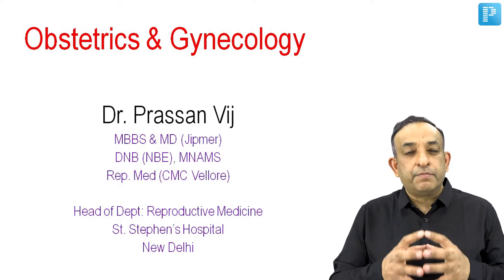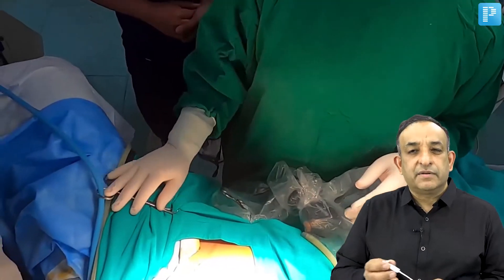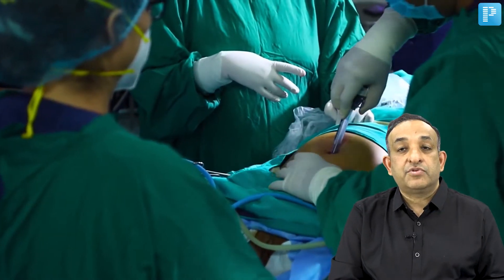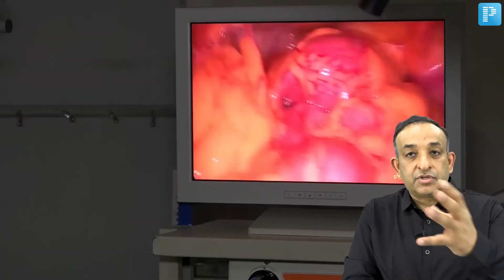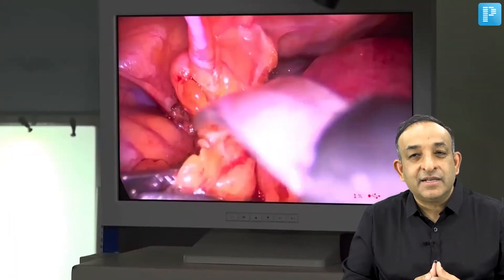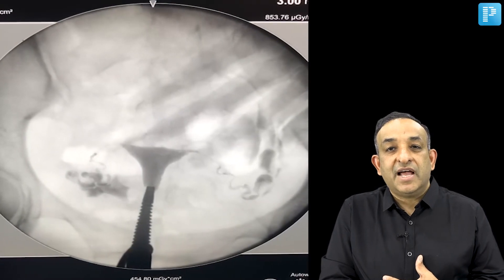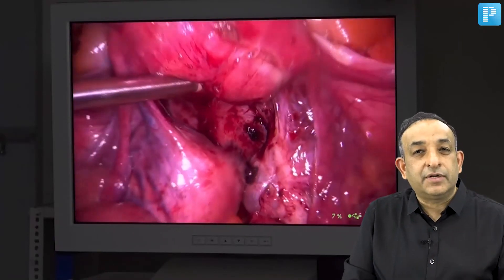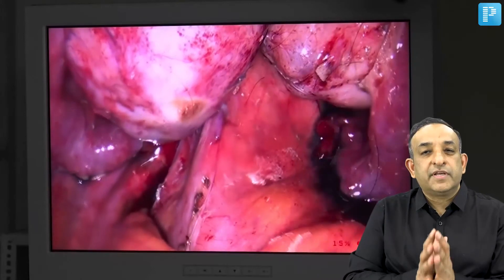Laparo-Hysteroscopy for work up of an Infertile Woman - Dr. Prassan Vij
Watch OBGYN Expert & Noted Faculty, Dr. Prassan Vij giving an insight into Laparo-Hysteroscopy for work up of an Infertile Woman.